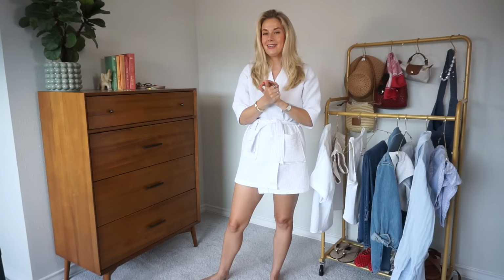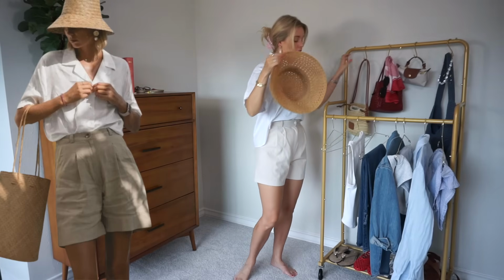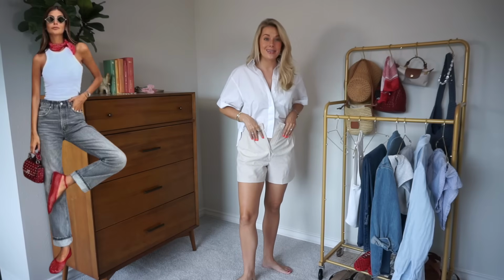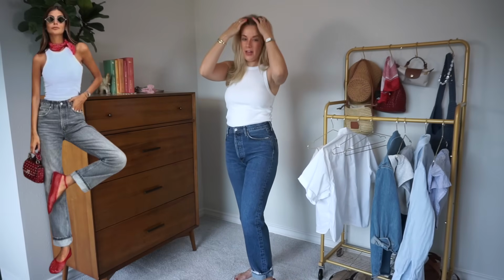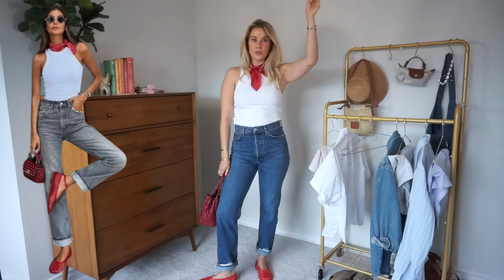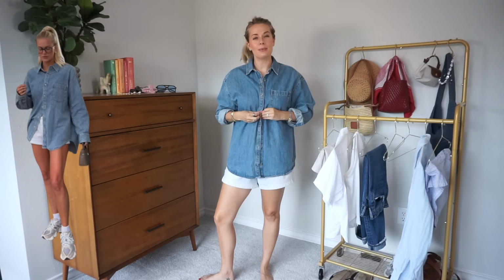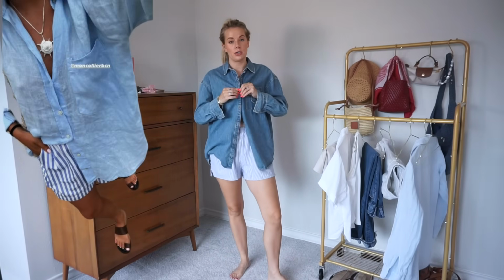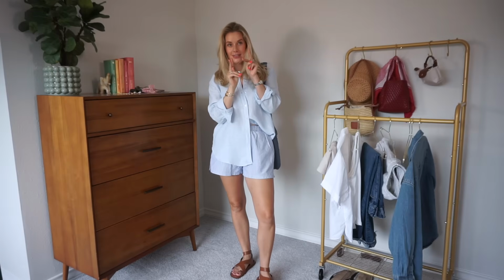RECREATING SUMMER PINTEREST OUTFITS 2025 | Casual Outfit Ideas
Hey Everybody!
In today’s video Im going to be recreating 4 easy and elevated outfits that I found on Pinterest for summer! I love scrolling Pinterest to find summer fashion inspiration.

MAKEUP
ELF Halo
Skin Tint
Freckle Pen
Bronzer Brush
Beauty Blender
Crease Brush
Blending Brush
Brow Gel
Lash Curler
Setting Spray